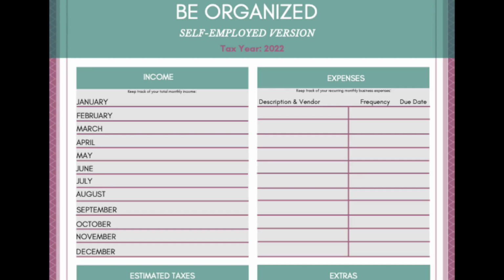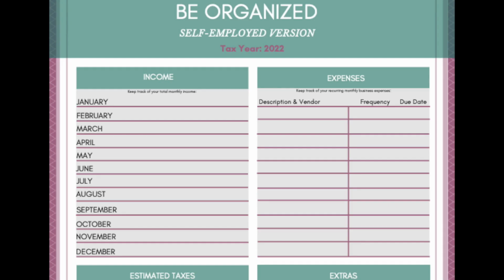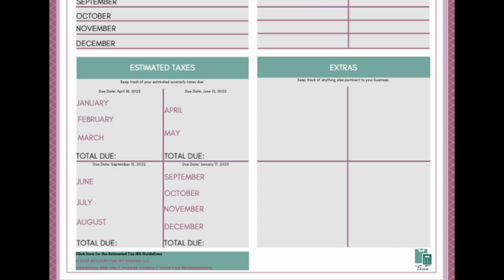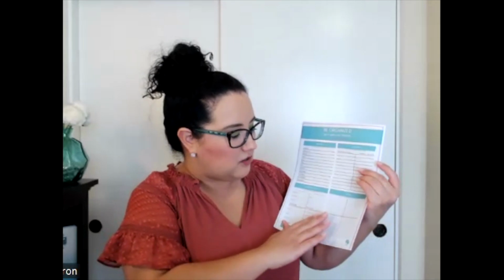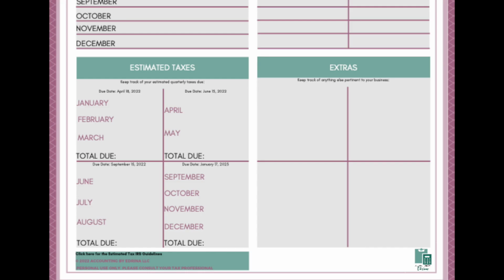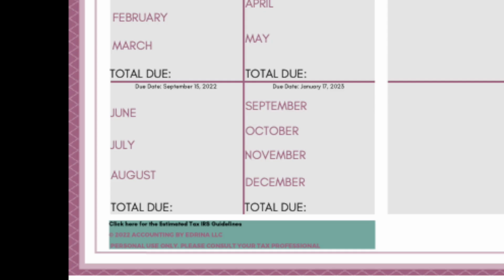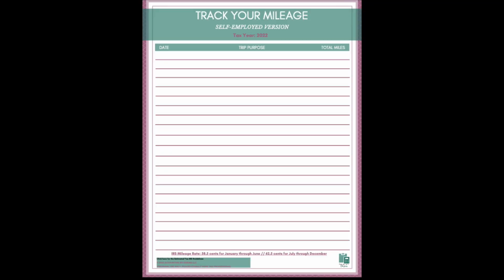Taxes 101: Get Organized for Tax Season — How to Use the Be Organized Worksheet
This video is part of my Taxes 101 playlist, where I teach tax filing, tax planning, and bookkeeping in simple, practical steps.

Staying organized is the first step to a stress-free tax filing experience. In this video, I walk you through how to use the Be Organized Worksheet to prepare for tax season, gather the right documents, and avoid last-minute IRS issues.

This step-by-step guide shows you exactly what tax documents you need, how to track income and expenses, and how to stay organized, whether you’re filing taxes for the first time or need a refresher.

If you’re a W-2 employee, freelancer, self-employed individual, or small business owner, this worksheet will help you stay compliant, save time, and file with confidence.

In This Video, You’ll Learn:
✔️ How to use the Be Organized Worksheet step by step
✔️ What tax documents to gather before filing
✔️ How to organize income, expenses, and deductions
✔️ How to prepare for quarterly estimated taxes
✔️ How to avoid common tax filing mistakes
✔️ How organization can help maximize deductions and credits

Being organized before you file can help reduce errors, avoid IRS delays, and make tax season much less overwhelming.

💬 Have questions about tax prep or organization? Drop them in the comments!